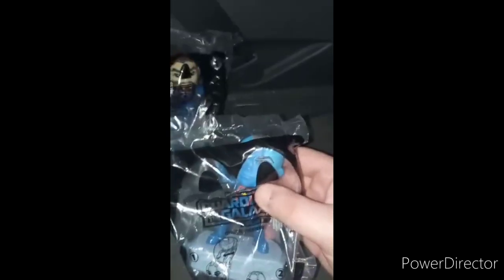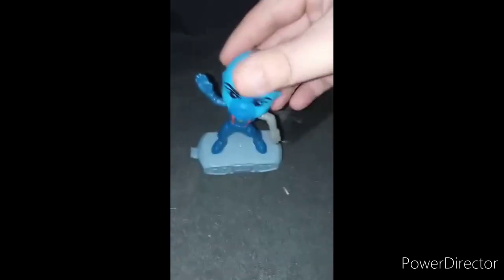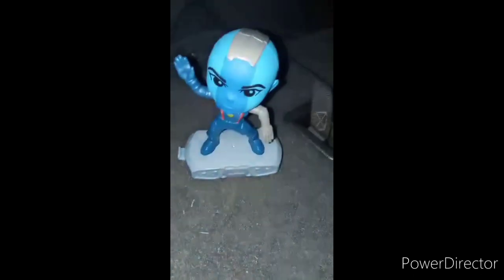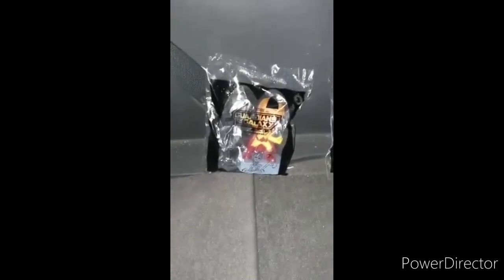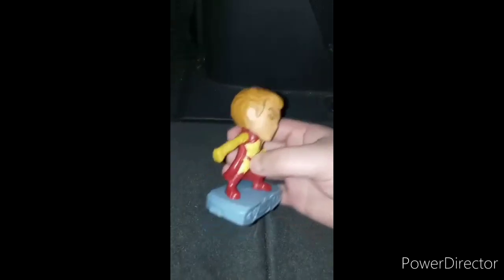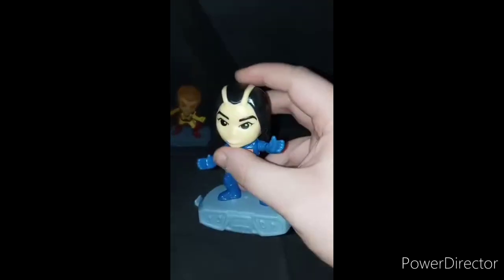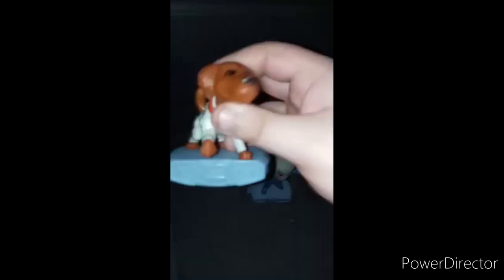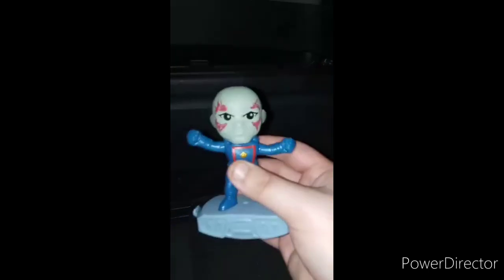Guardians Of The Galaxy Vol 3 Happy Meal Toy Unwrapping Compilation